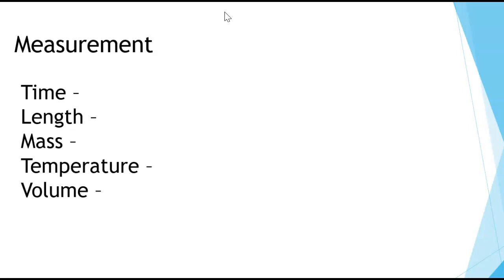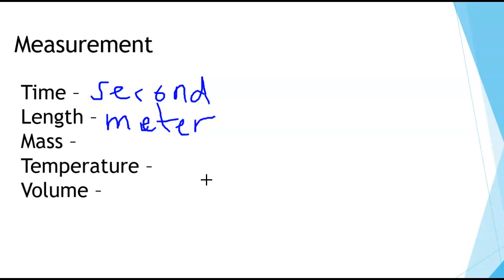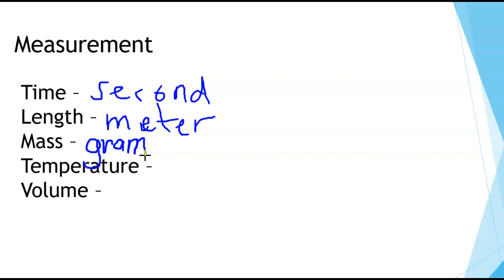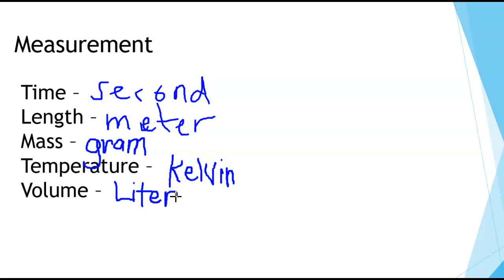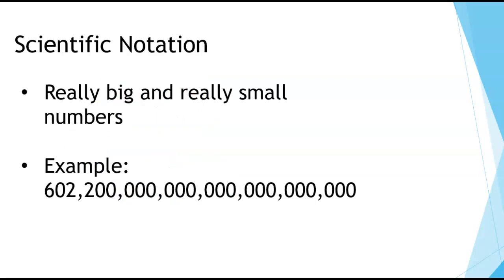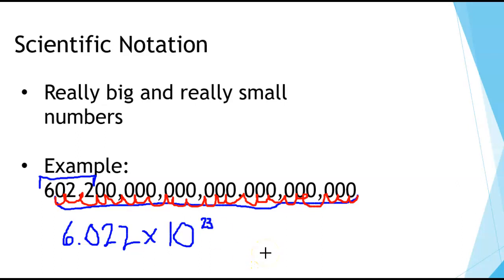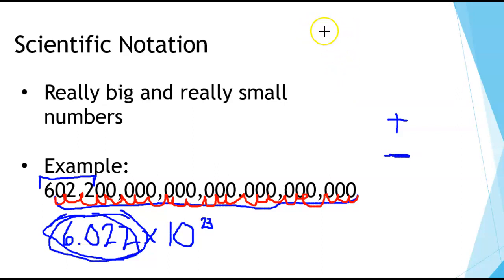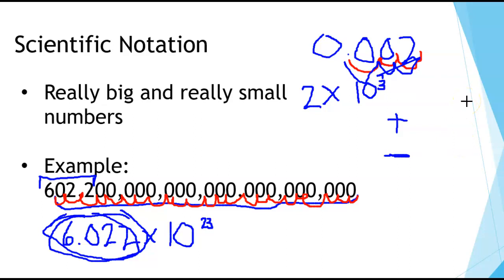Measurement and Scientific Notation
Goes with Unit 1 Matrix A 1A